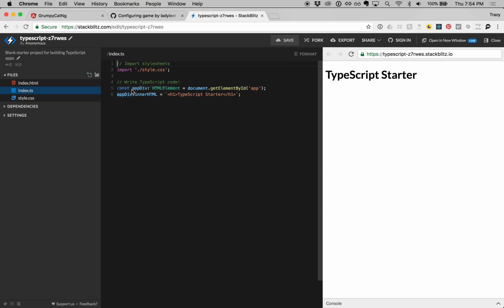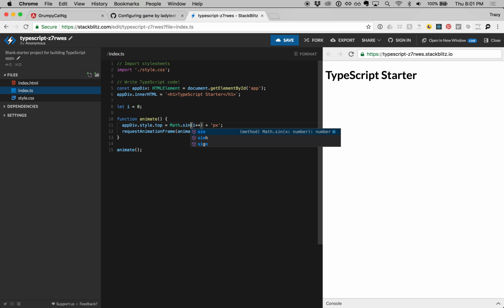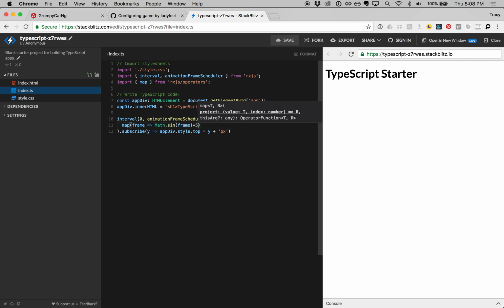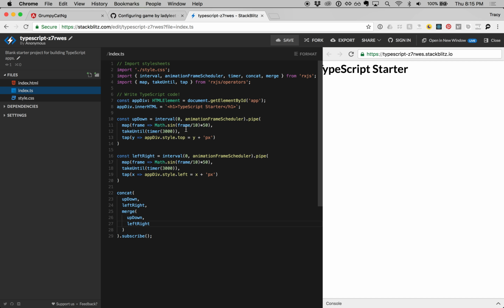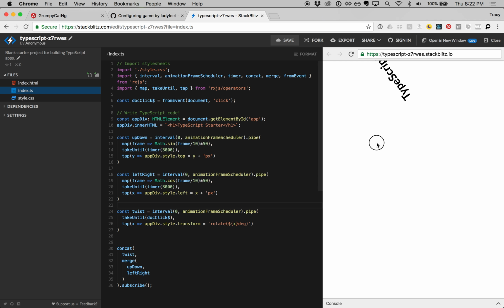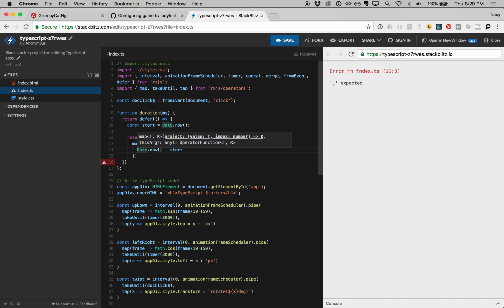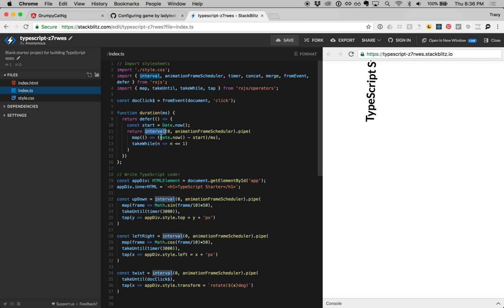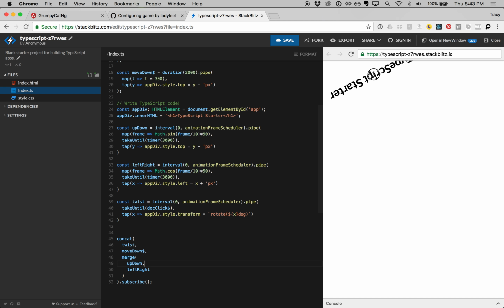Why you should use RxJS for animations with Ben Lesh & Tracy Lee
Ben Lesh teaches Tracy Lee how to do simple animations in RxJS.